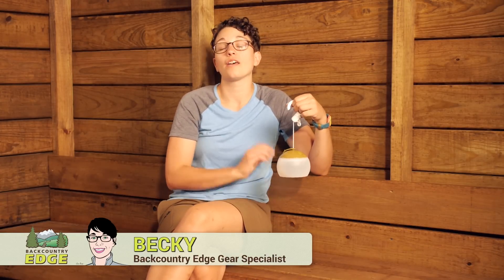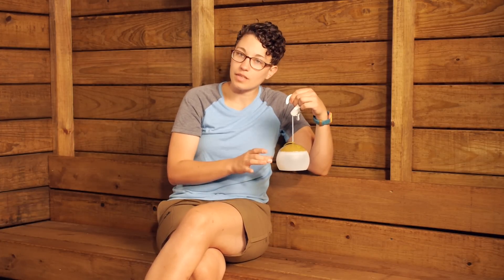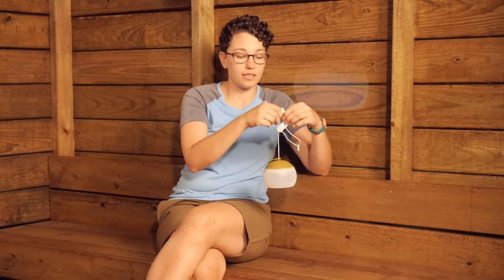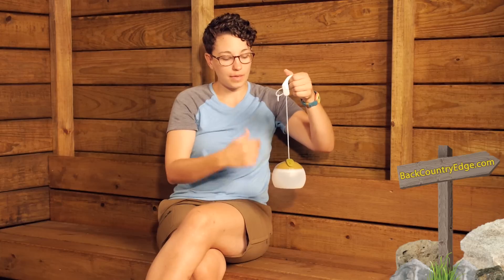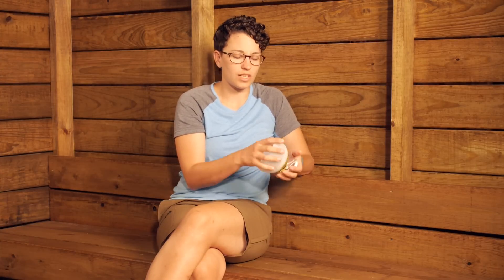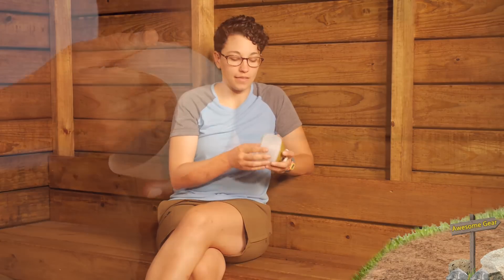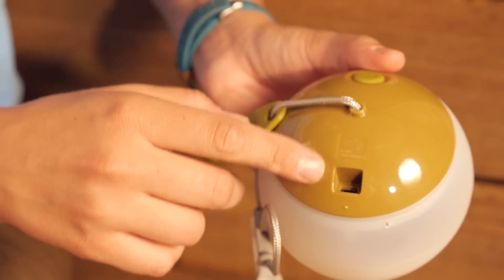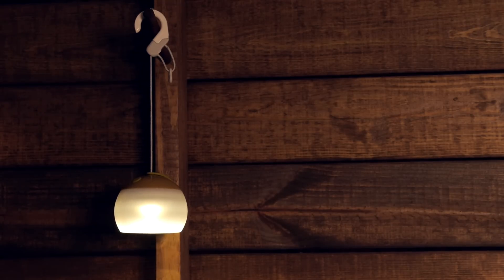Snow Peak Hozuki LED Lantern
Named after the sacred plant used for ancient Chinese paper lanterns, the Snow Peak Hozuki LED Lantern offers functionality in a stylish and unique format. The bright, adjustable lighting has a maximum output of 100 lumens!